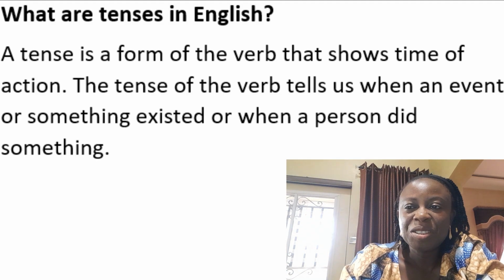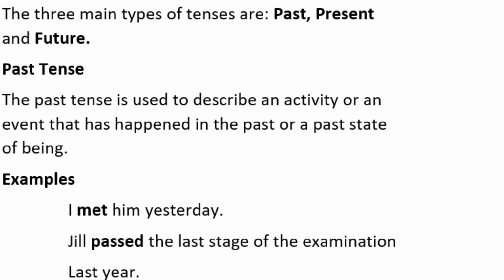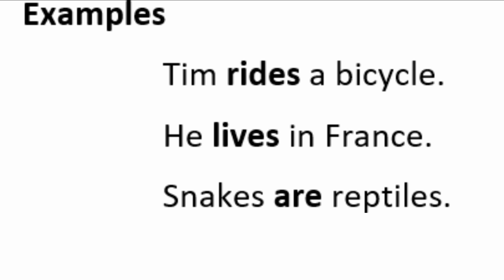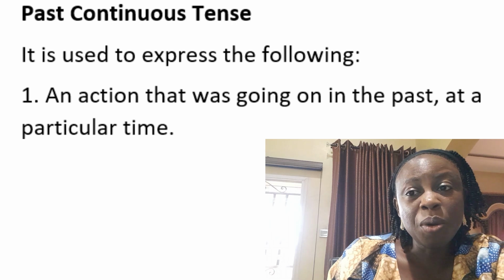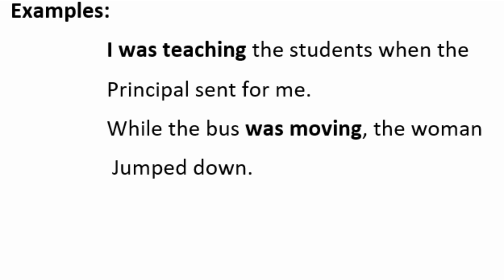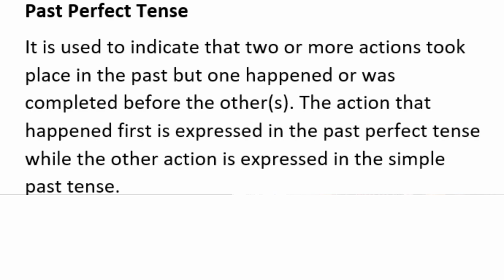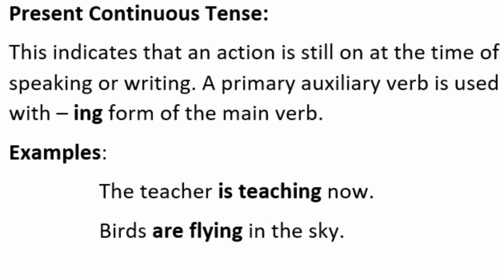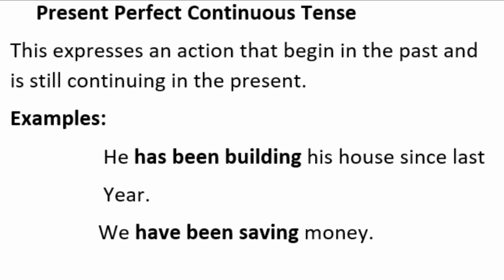Know English Tense in 2024.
Learn English Grammar tenses with this comprehensive guide! From present simple to future perfect continuous, get ready to improve your language skills and become a master of English grammar. Whether you are a beginner or advanced learner, this video is perfect for anyone looking to improve their English language skills and boost their confidence in speaking writing and understanding English.
     So, what are you waiting for? Watch now and start mastering English chances today!